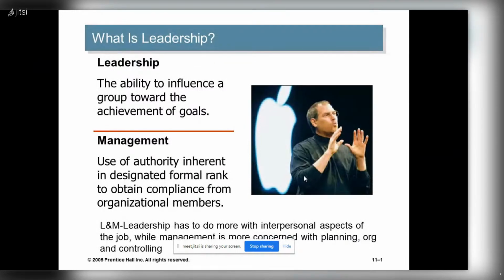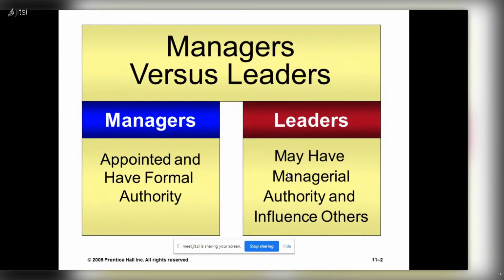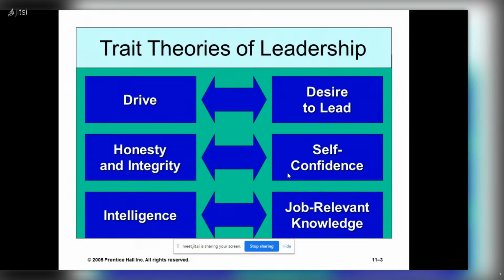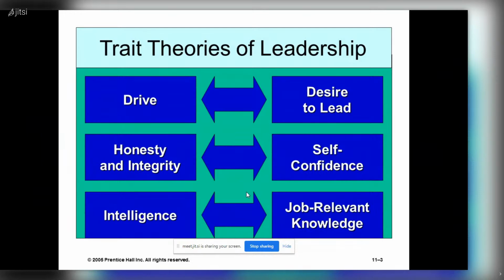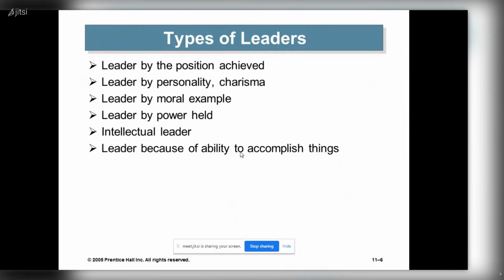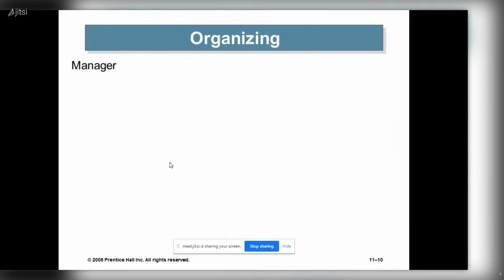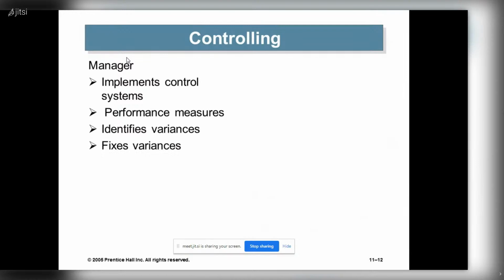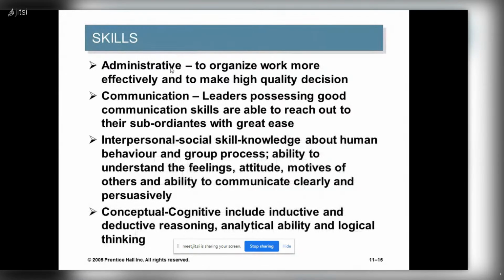MOB Chapter 4 Lesson 02